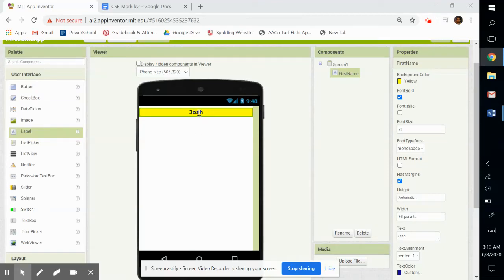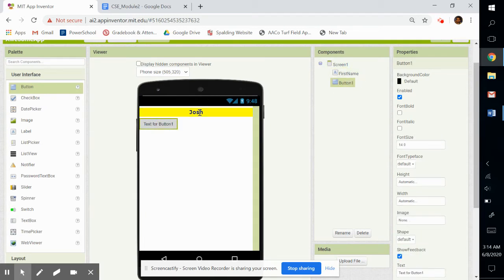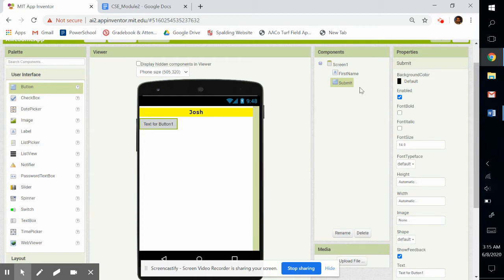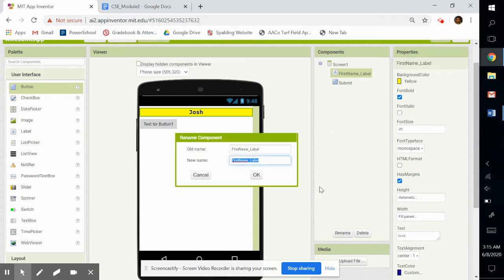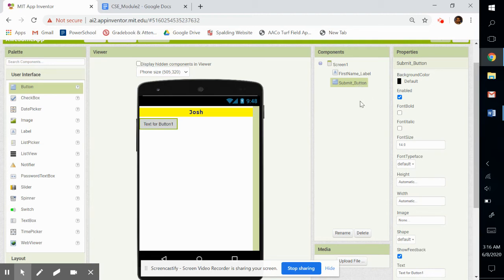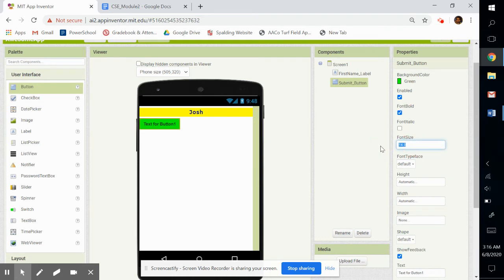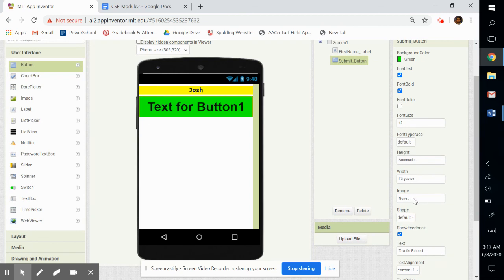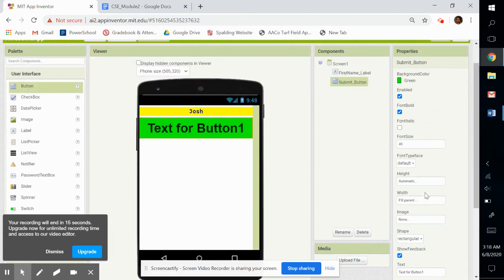How To Create A Button, Naming Components, Button Properties | App Inventor For Android